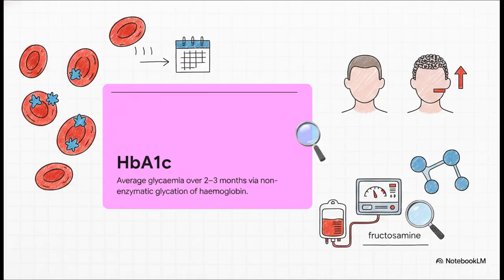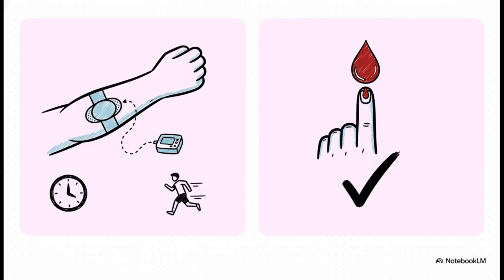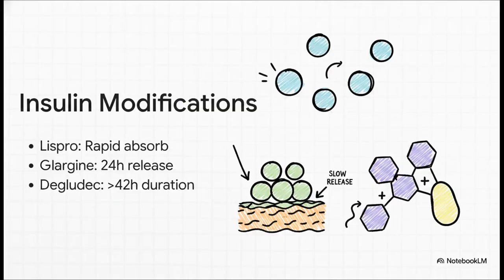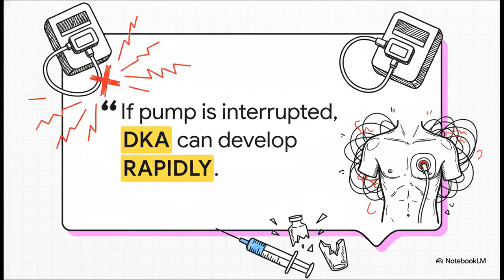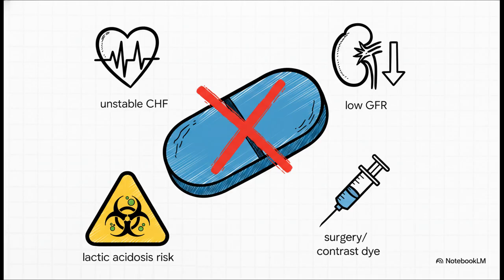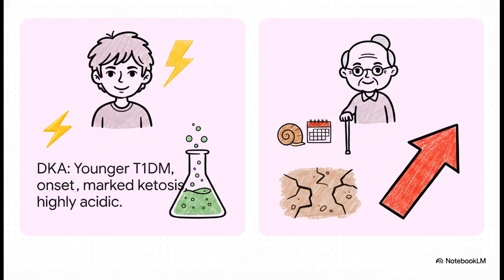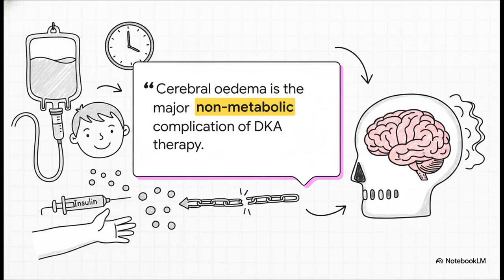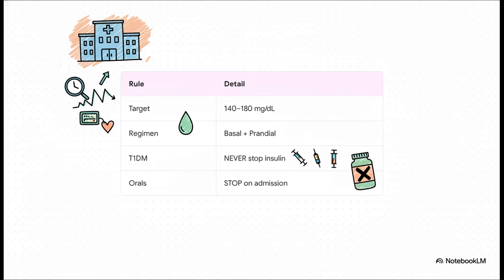416 DIABETES MELLITUS — MANAGEMENT & THERAPIES